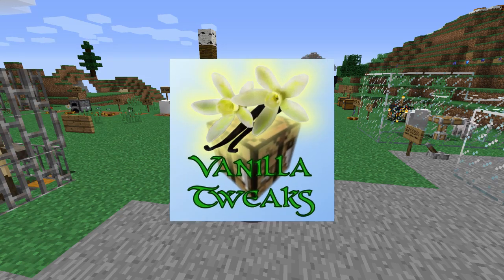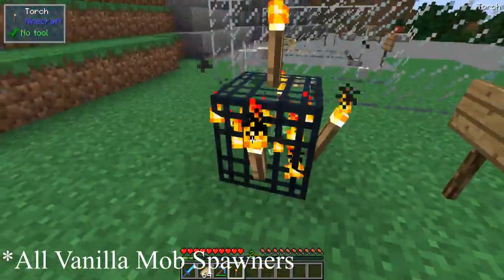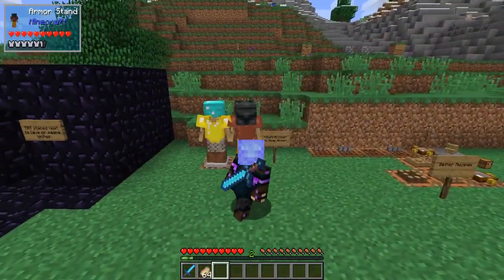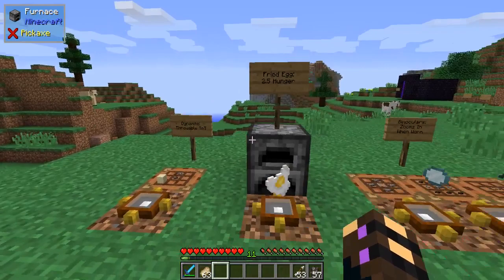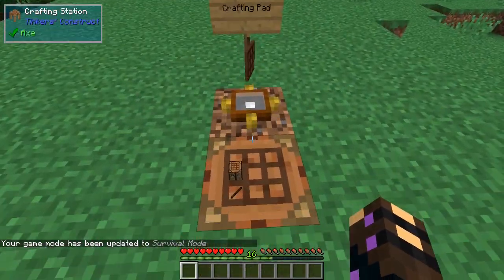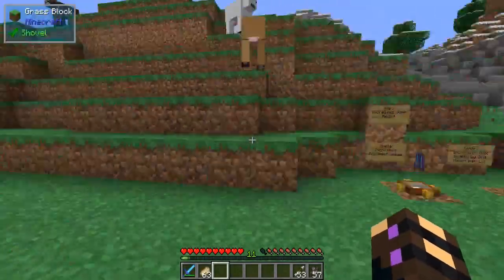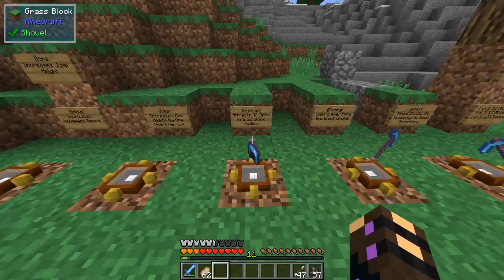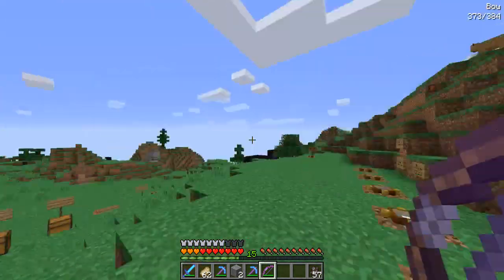VanillaTweaks by StrikerRocker - Minecraft 1.12.2 Mod Spotlight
VanillaTweaks aims to change vanilla features in a fun way while sticking with the vanilla "feel."
It also adds new features like dynamite to make vanilla features more useful or easier